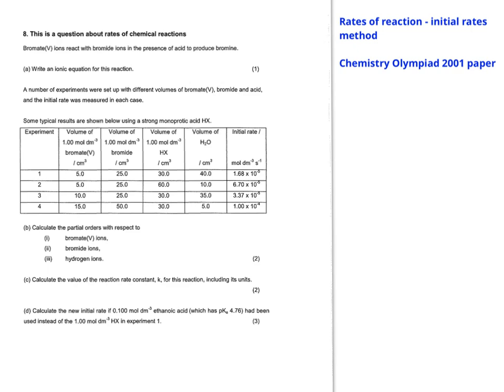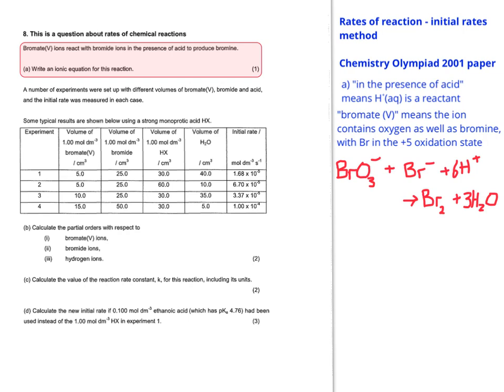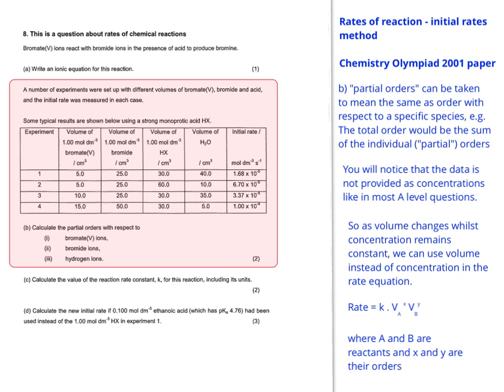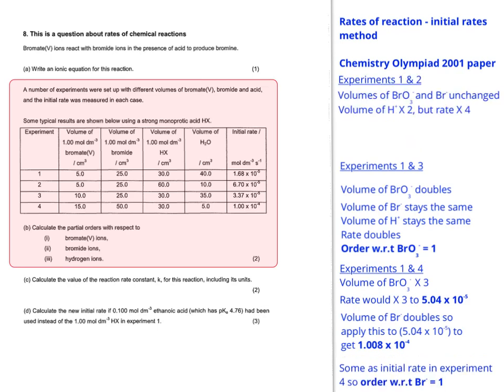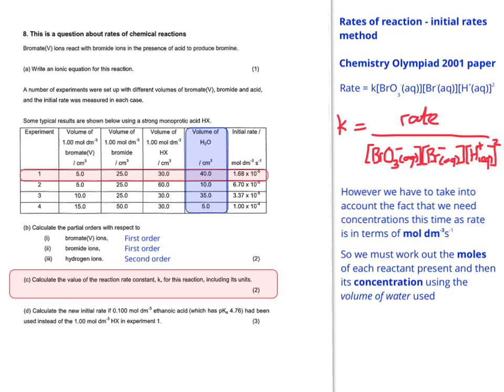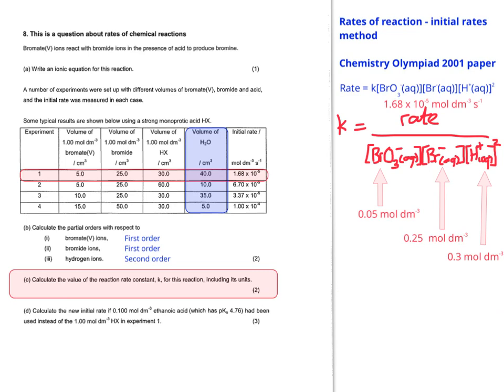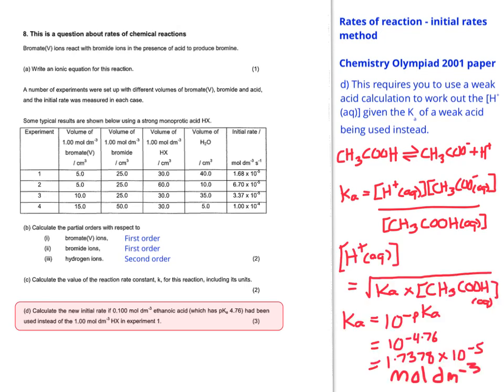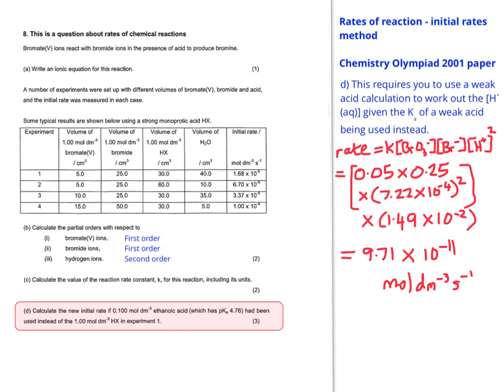Chemistry Olympiad 2001 paper Q8 (A2 rates)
An interesting question which combines initial rates with weak acid calculations.